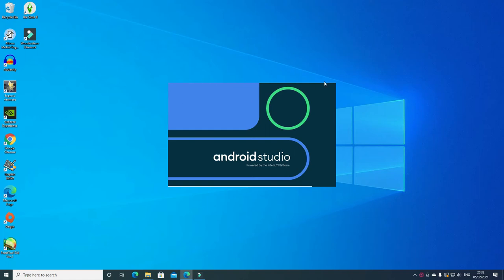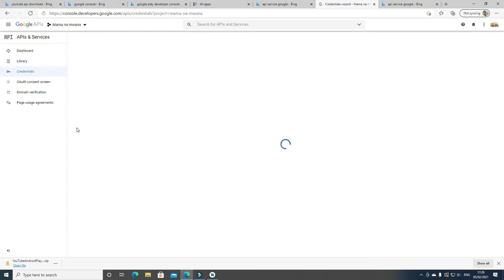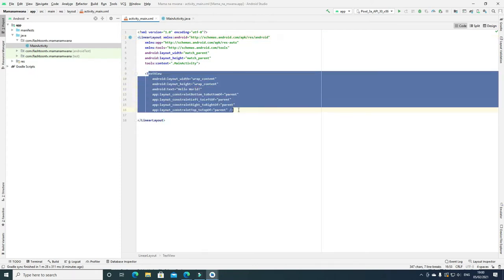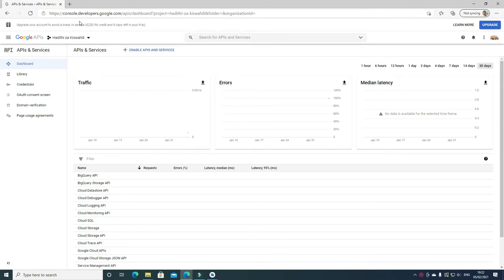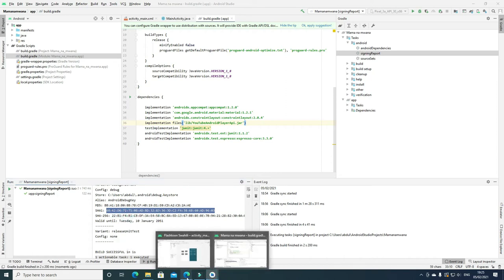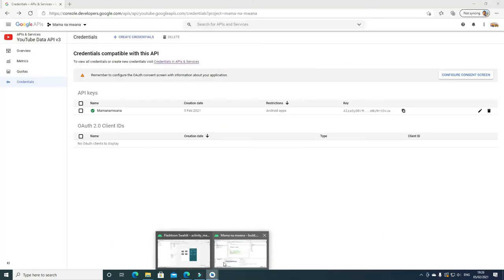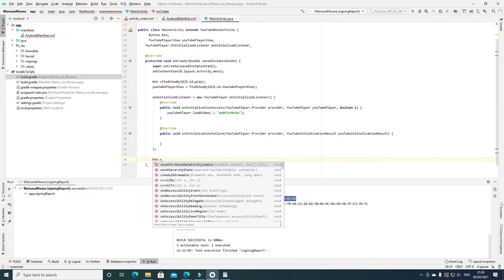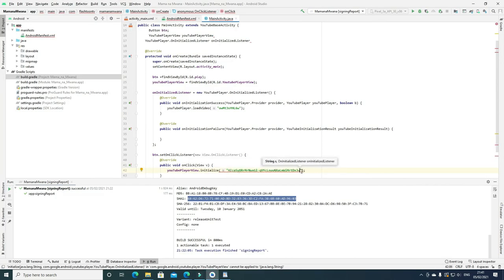Android app intergrate Youtube Api into Android Studio | Play video on Youtube solved 2022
This quickstart demonstrates use of the YouTube Data API in an Android application. Many applications that use the Data API also use the YouTube Android Player API, which lets you incorporate video playback functionality in an Android application.